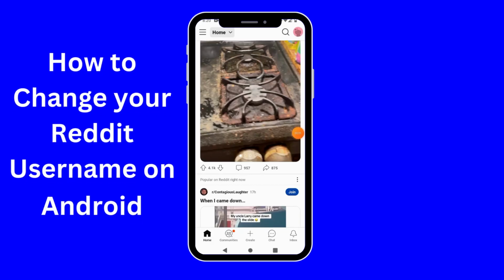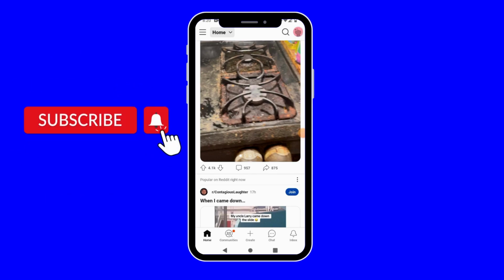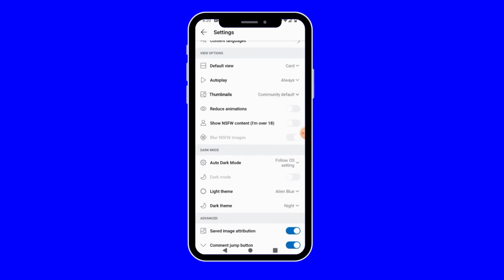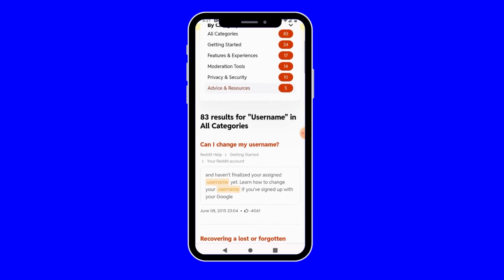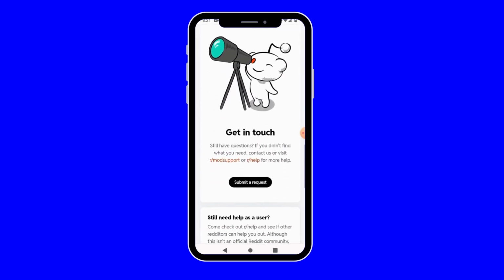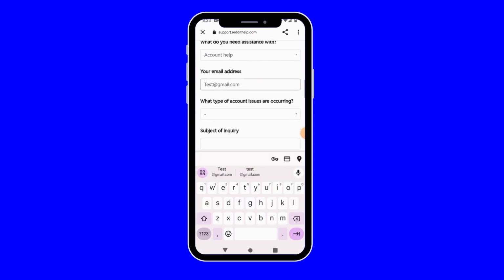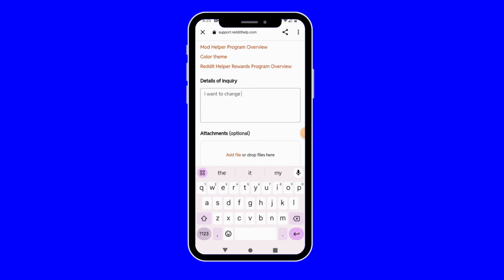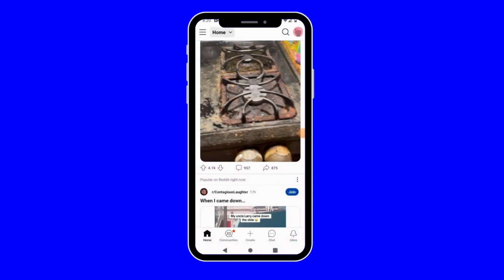How To Change Your Reddit Username On Android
In this video I will show you how to change your reddit username on android.
If you're looking for a step by step guide about how to change your reddit username on android, here is the answer you're looking for. Be sure to watch the video to the very end.
You will learn exactly how to change your reddit username on android in the United States and in any other country in the world. It's pretty quick and easy to do from your device. I hope this video helped solve your problem.